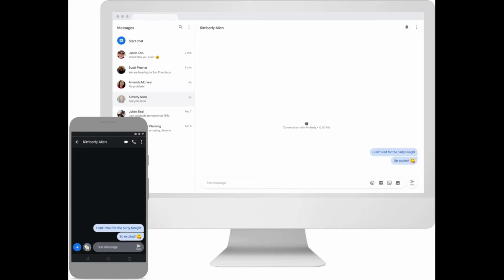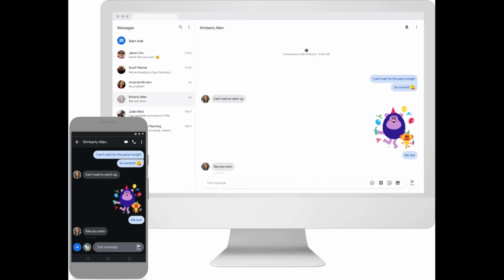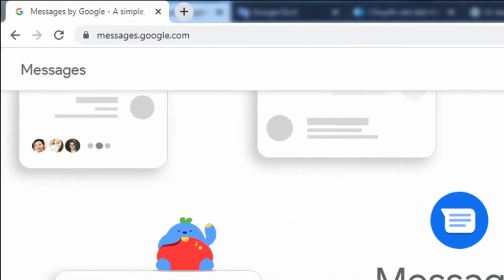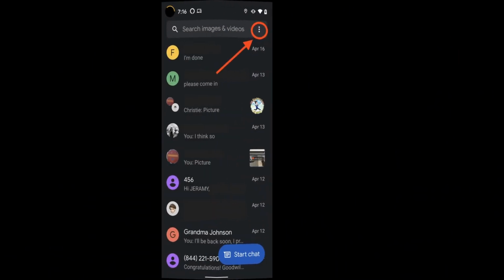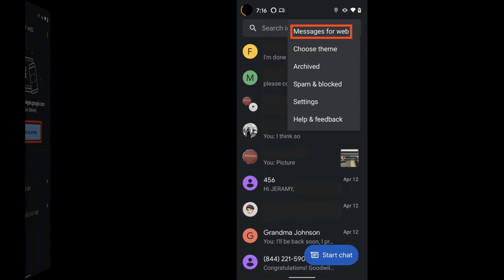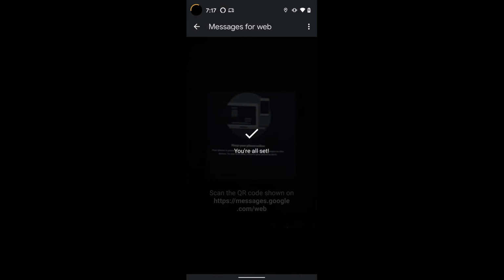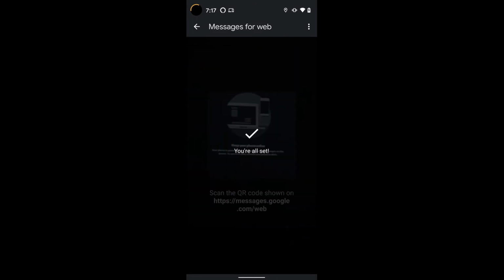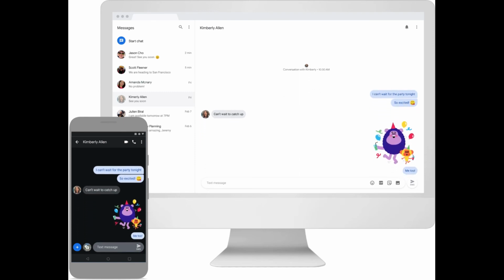How to use Google Messages from a web browser